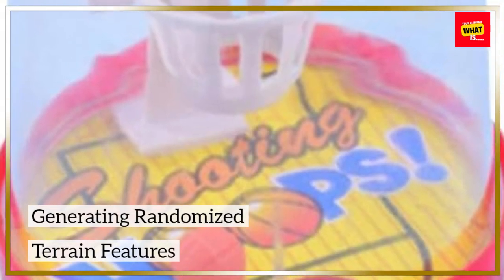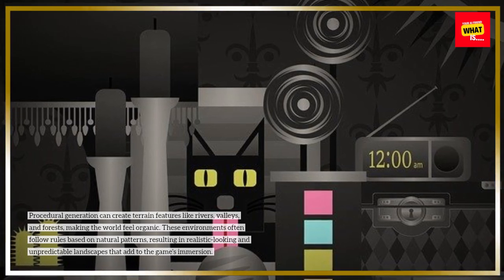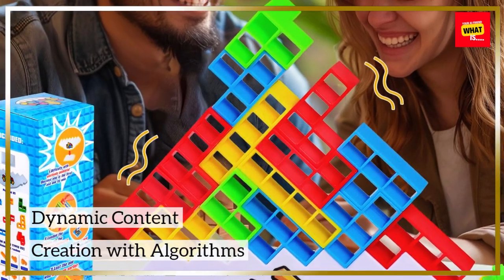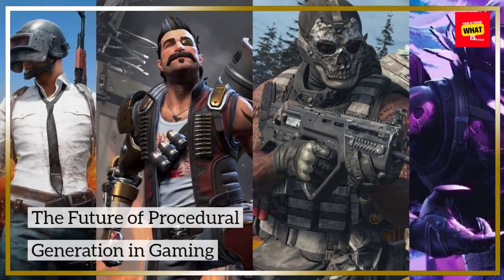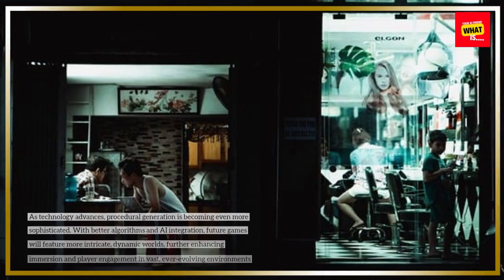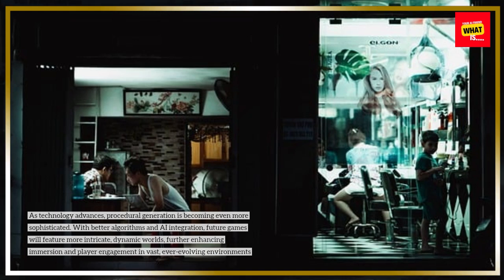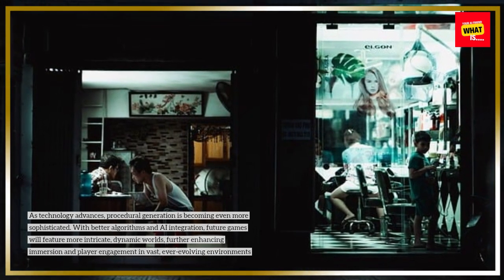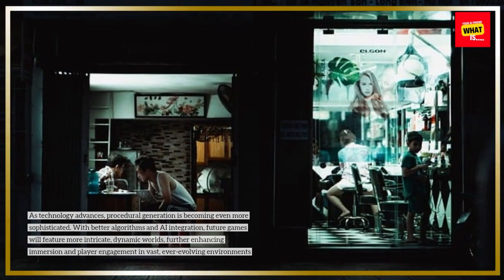How procedural generation works in open world games?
Procedural generation uses algorithms to create dynamic environments, offering unique and expansive gaming experiences in open-world settings.